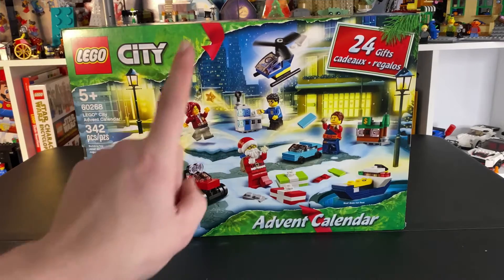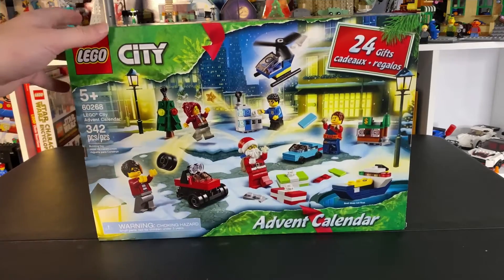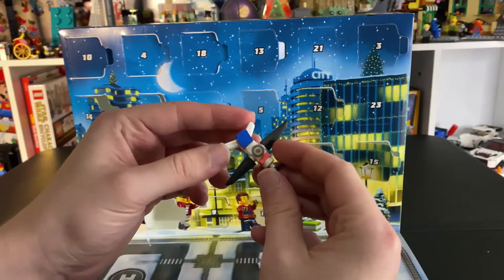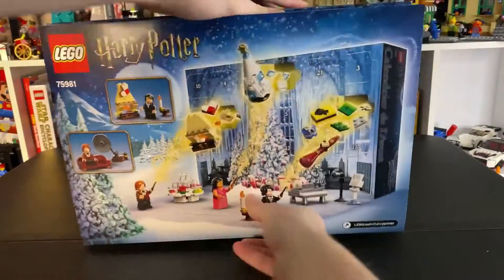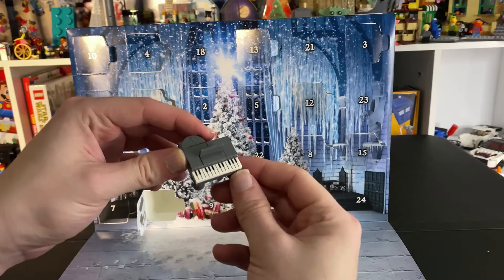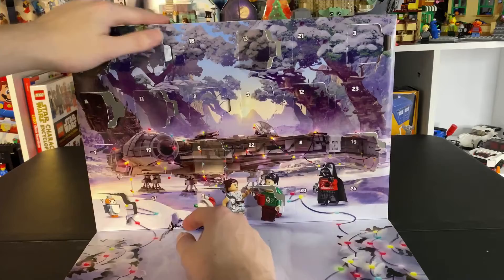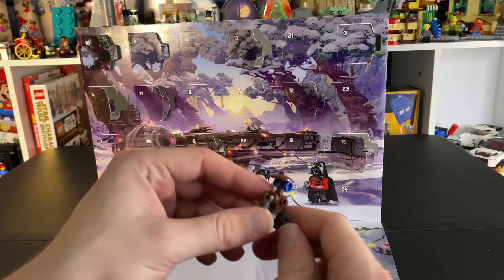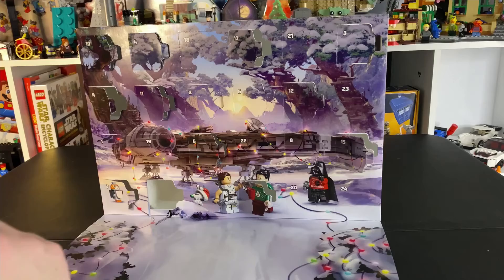Lego Advent Calendars Day 17!!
Hey guys just 7 days left!! We’re getting closer and closer! Today was a pretty good day!